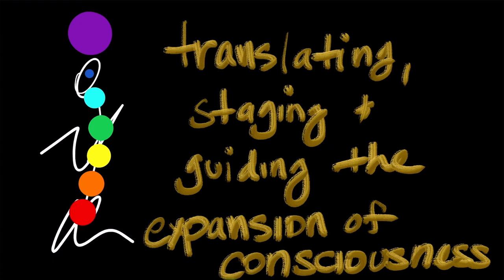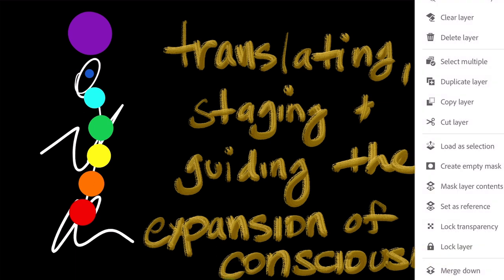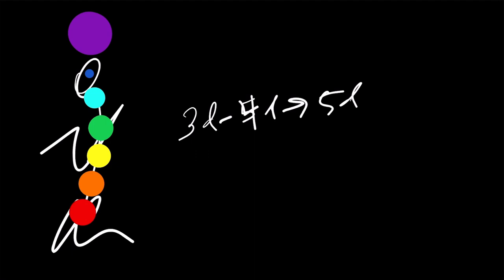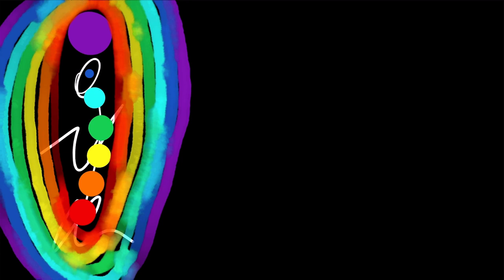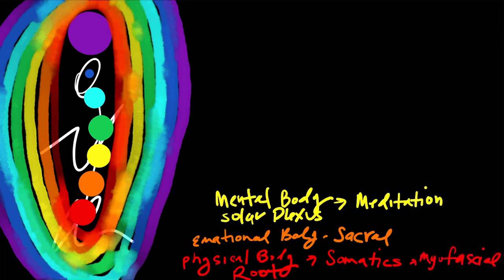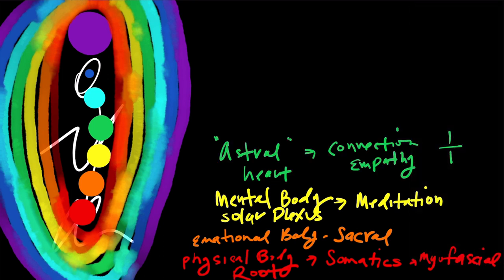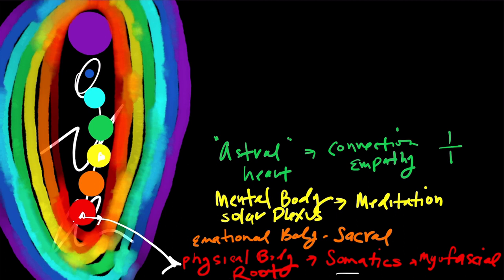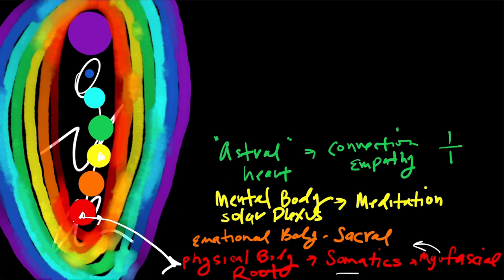Levels of Consciousness Explained Easily through Vibration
One does not have to believe that the human energy body and it's energy centers, the chakras, are "real" to use them as a tool of understanding and translation of reality and consciousness.

Literal or figurative, the human energy body can be used to translate, guide, and gauge the expansion of consciousness on an individual and a collective level.

DM on Instagram for an assessment and adjustment of your personal vibration and their energy centers, chakras,

The content displayed here is the intellectual property of Vibration Regulation. You may not reuse, republish, or reprint such content without written consent.

While evidence-based subject matter is sometimes discussed and cited it is to inform and extrapolate Vibrational Health concepts which are rooted in ancient, belief-based practices.